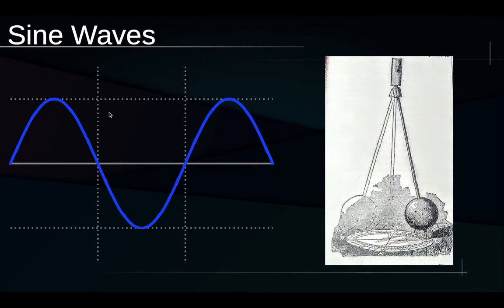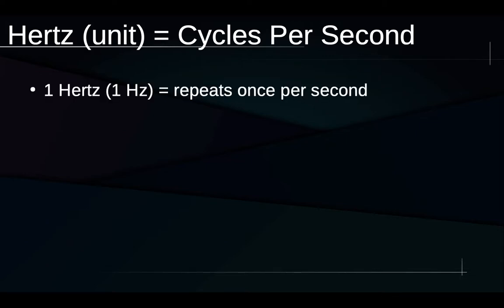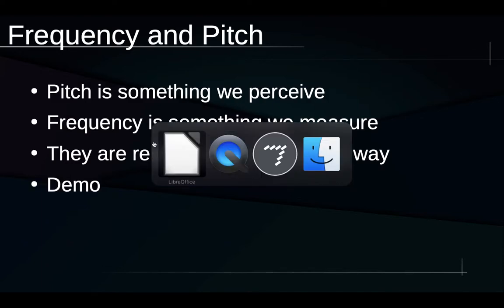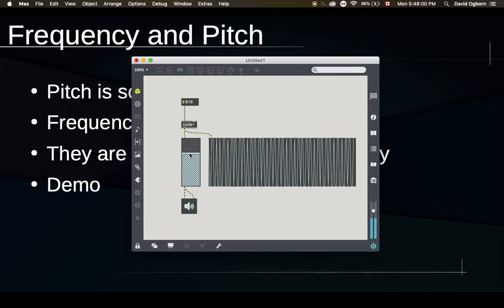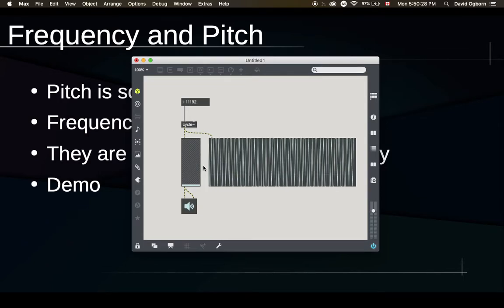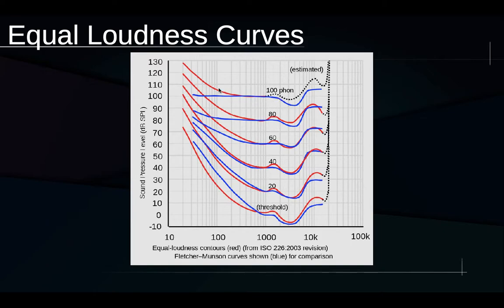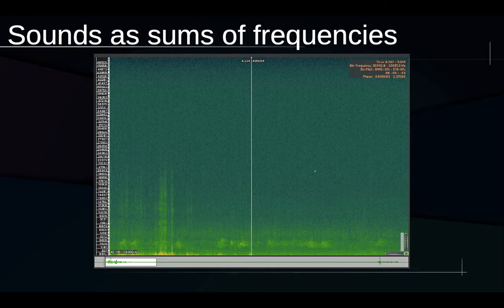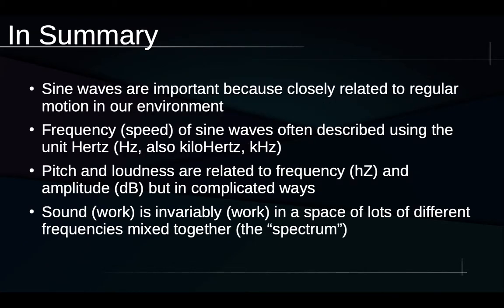Frequency and the Spectrum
Video by Dr. David Ogborn as part of Introduction to Digital Audio